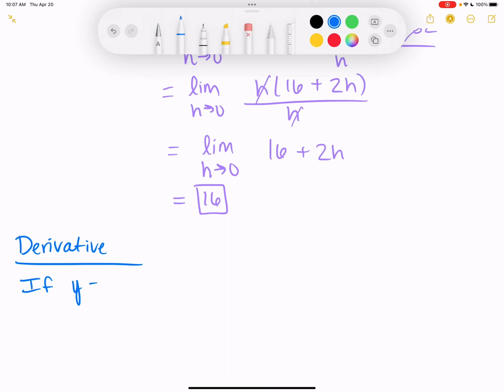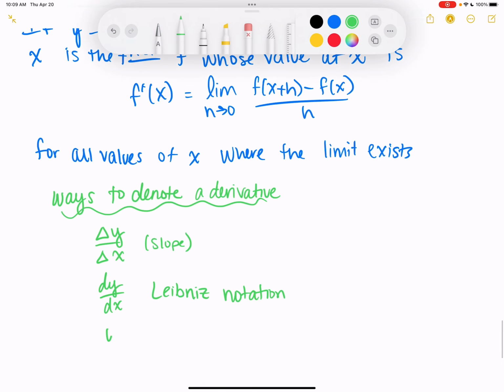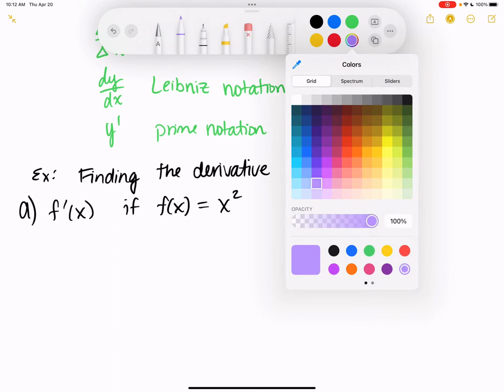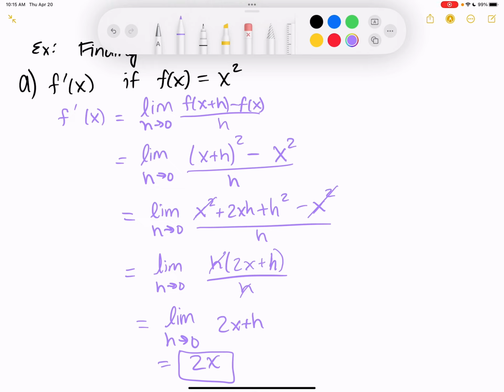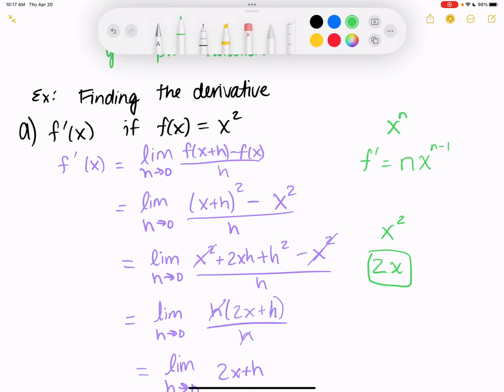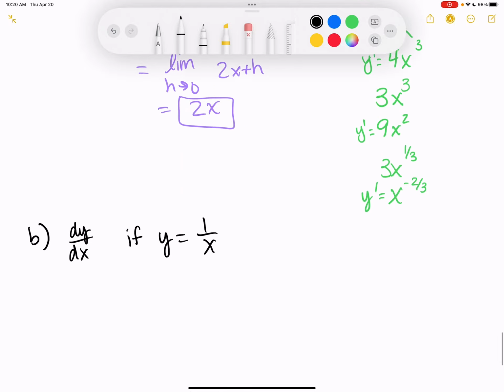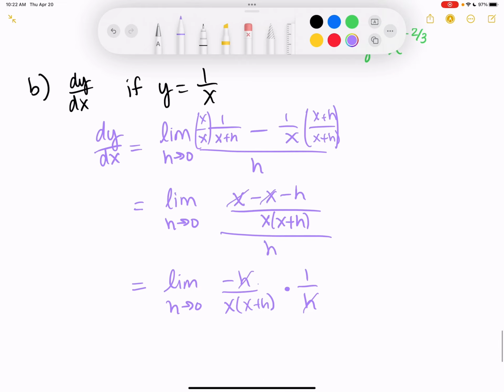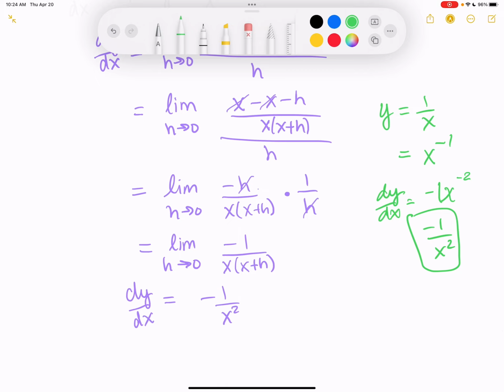Precalculus 10.1 Limits and motion: the tangent problem notes part 2